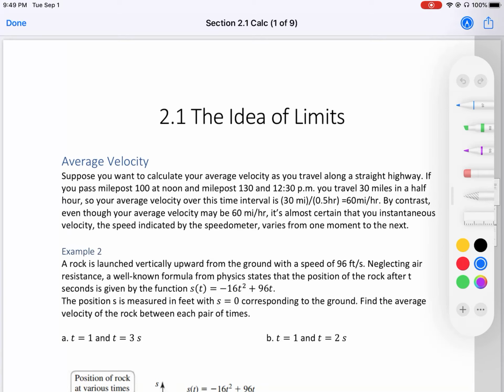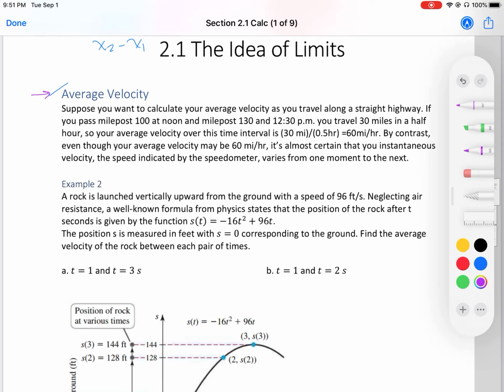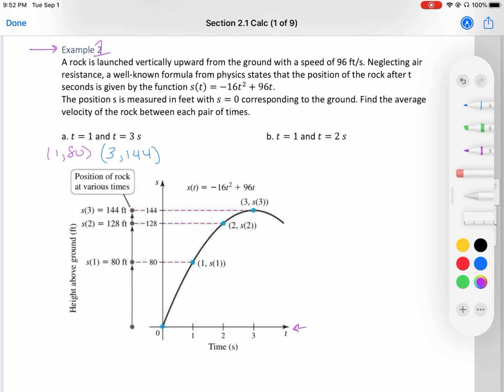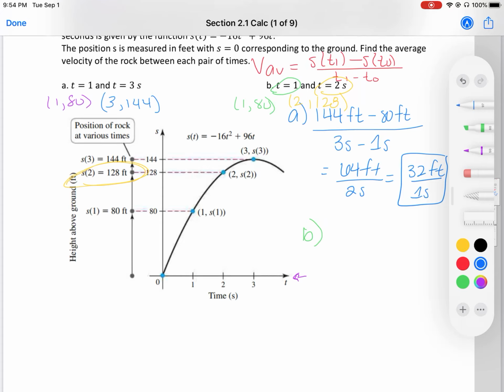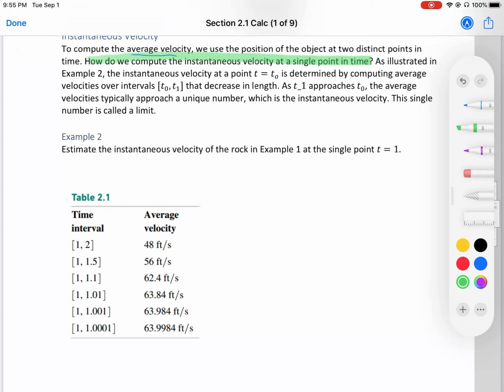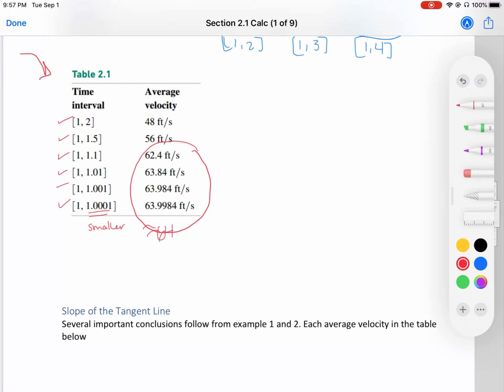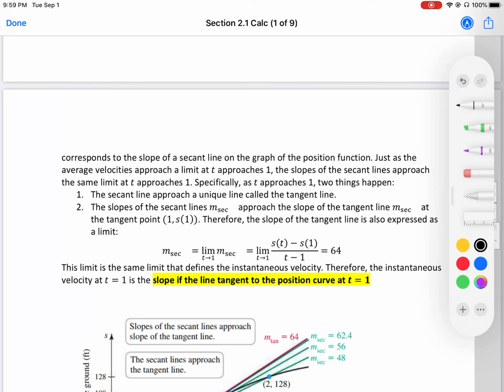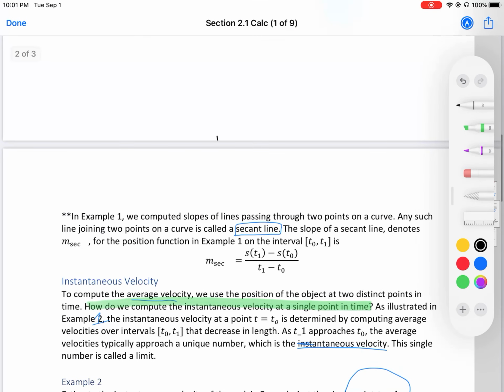Calc Section 2.1